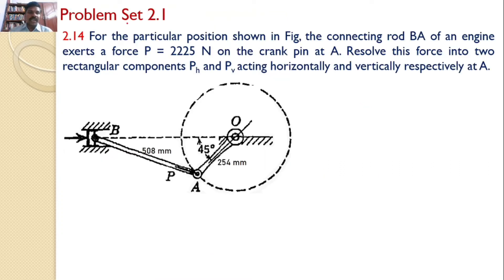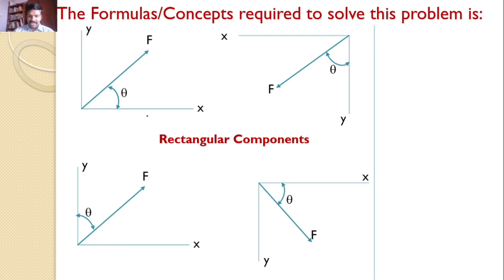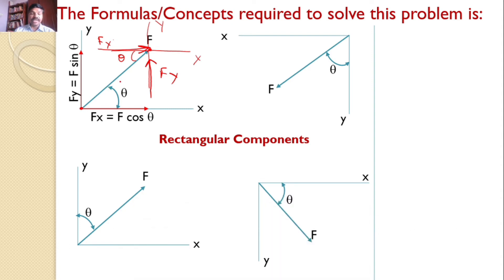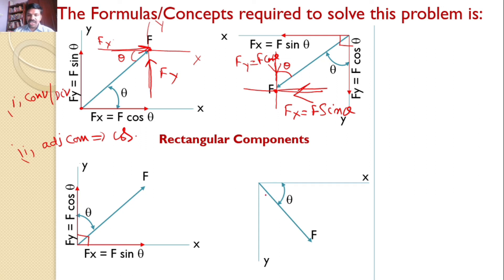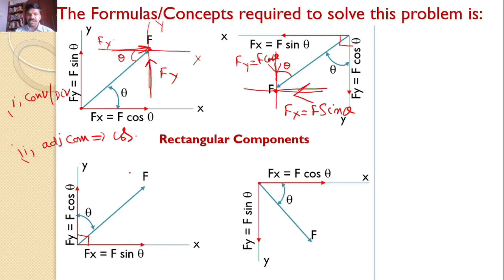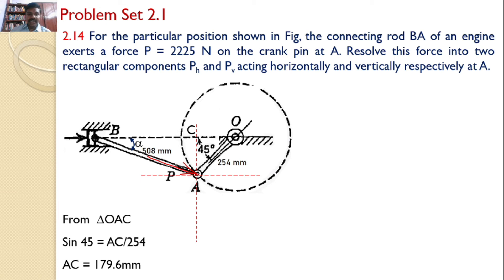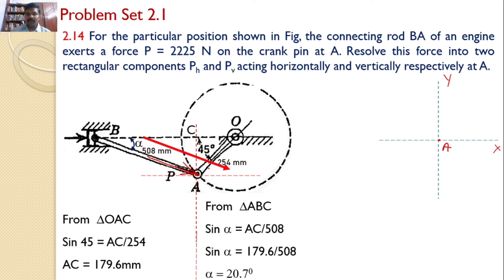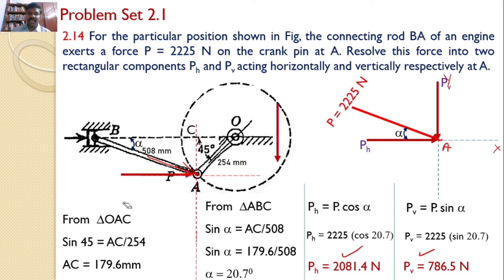Problem 2.14, Solution to Engineering Mechanics, Timoshenko, Young, Resolution of Force, Component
Solution to Engineering Mechanics, Timoshenko,  J V Rao, etal, 5th Edition,  Problem 2.14, Resolution of Forces, Rectangular and General Components of Forces, Connecting Rod Force.
For the particular position shown in Fig, the connecting rod BA of an engine exerts a force P = 2225 N on the crank pin at A. Resolve this force into two rectangular components Ph and Pv acting horizontally and vertically respectively at A.